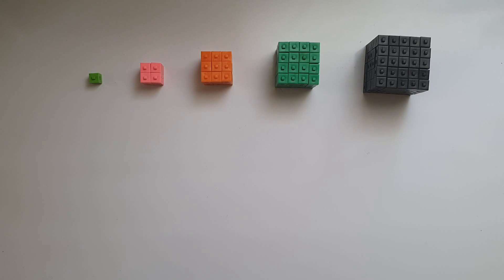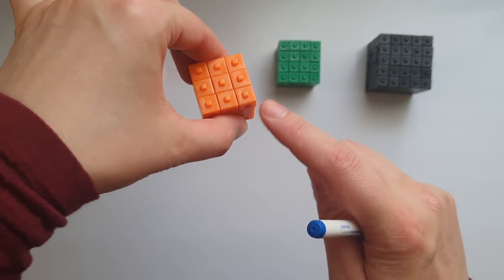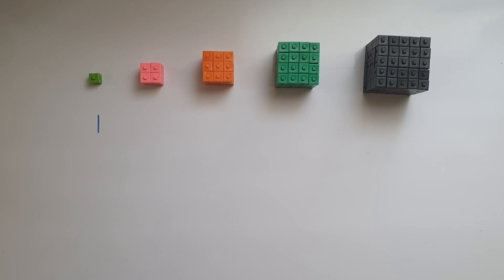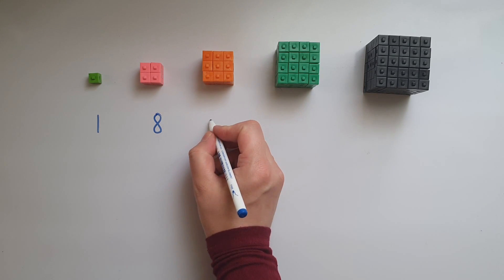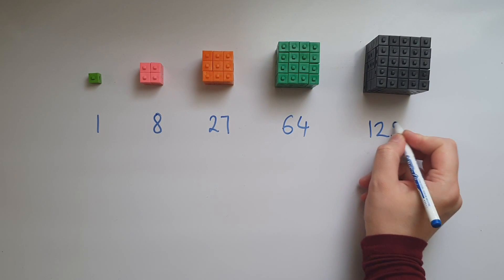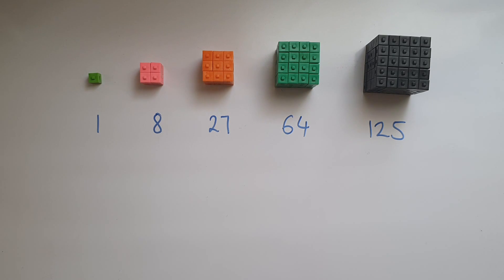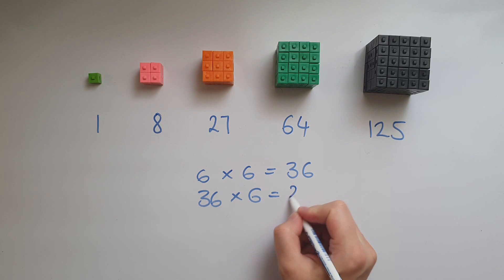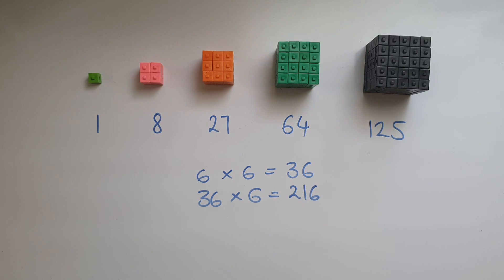Cube numbers. GCSE Maths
Cube numbers. GCSE and Functional Skills Maths Level 2.